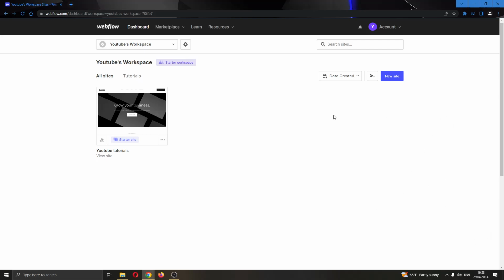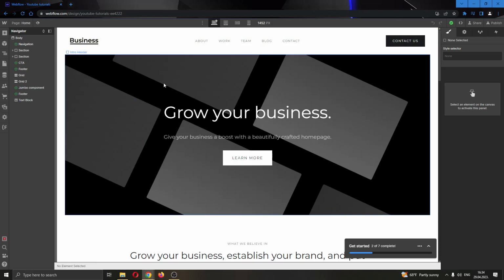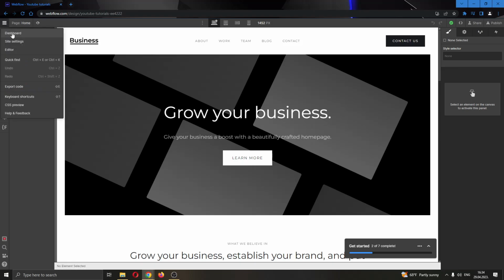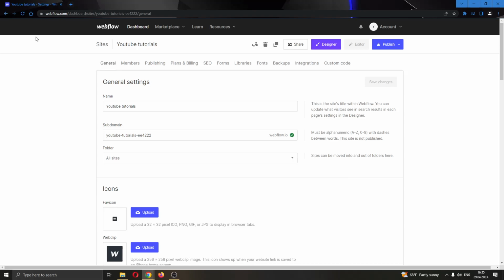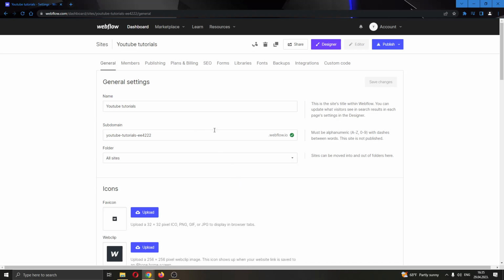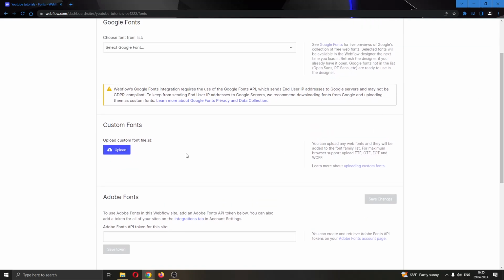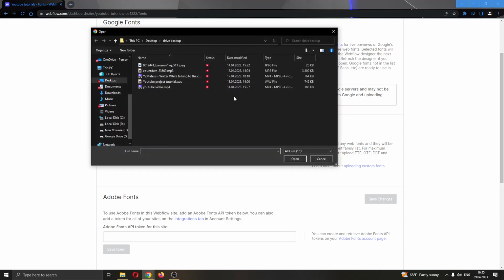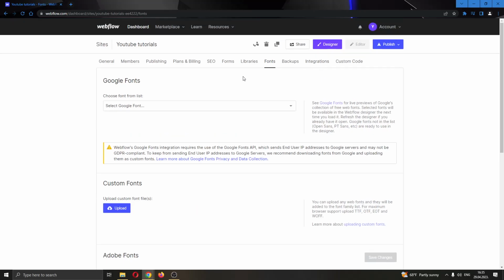How To Add Fonts Webflow Tutorial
Today we talk about add fonts webflow,how to add fonts in webflow,webflow fonts,webflow font